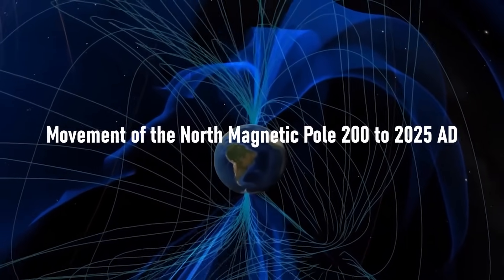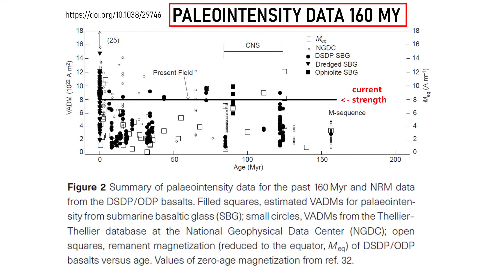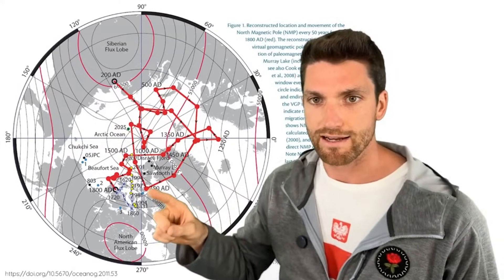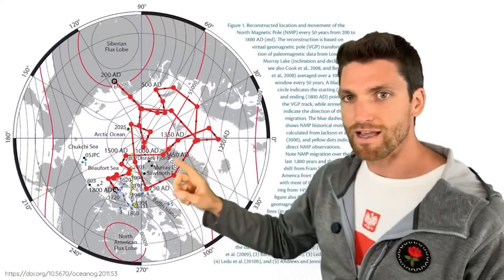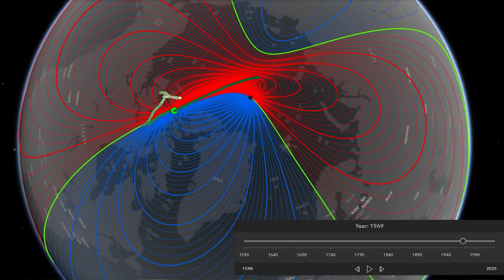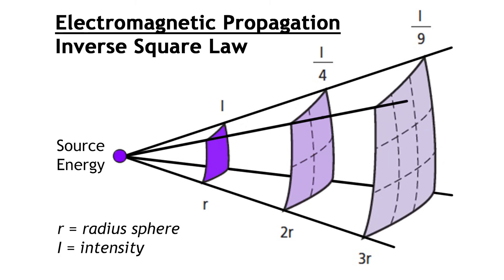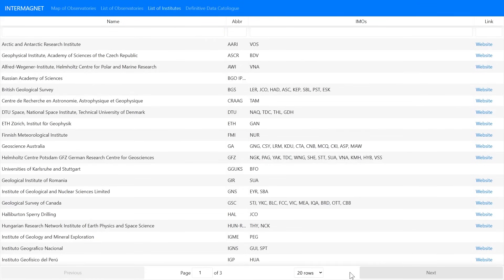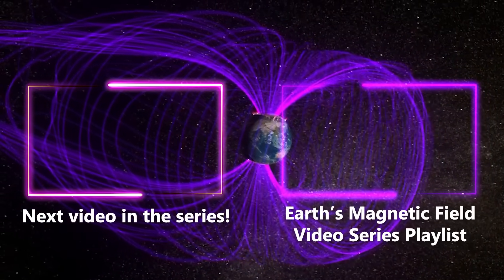Rapid Drift of the North Magnetic Pole 200-2025 AD and Declining Field Strength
Is Earth's magnetic field currently at the start of a geomagnetic excursion, or even a full-blown reversal? Is Earth's magnetic field really weakening 10x faster than it was just a decade ago? Geophysicist Stefan Burns investigates.

Research Paper:
2011 - Paleomagnetism near the north magnetic pole - the dynamics of the geomagnetic field and its secular variations